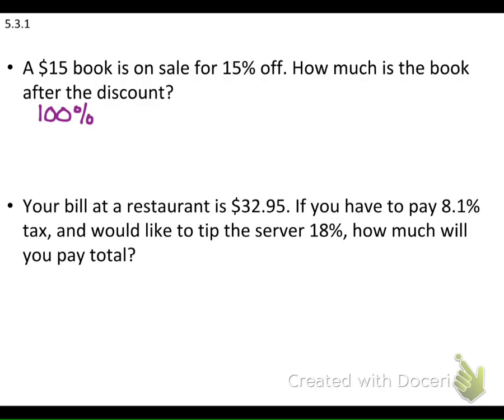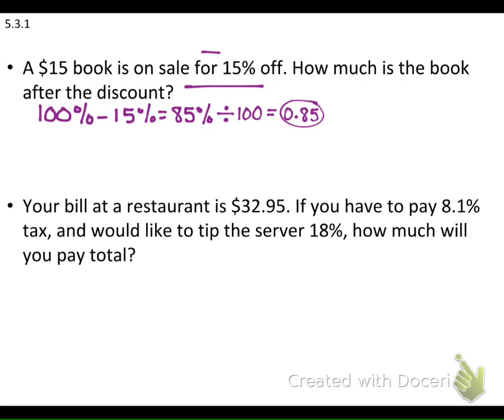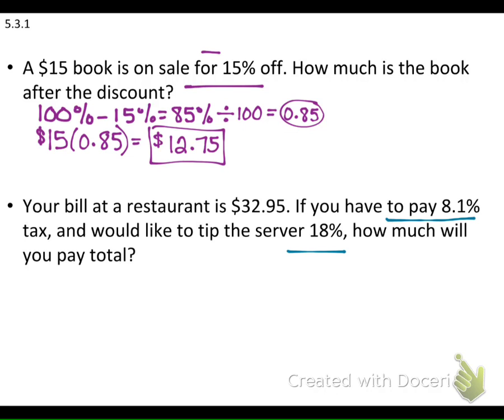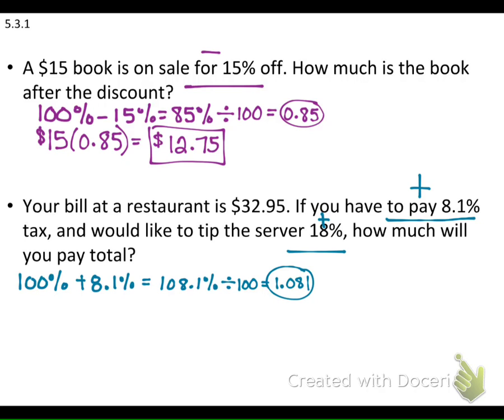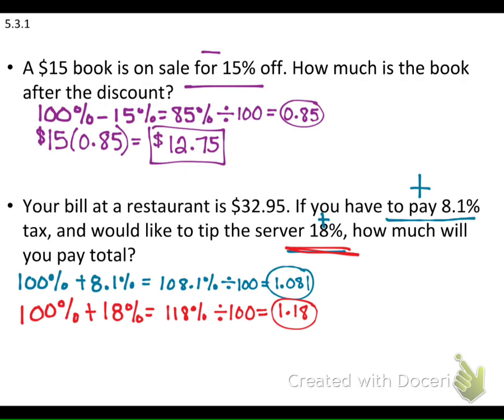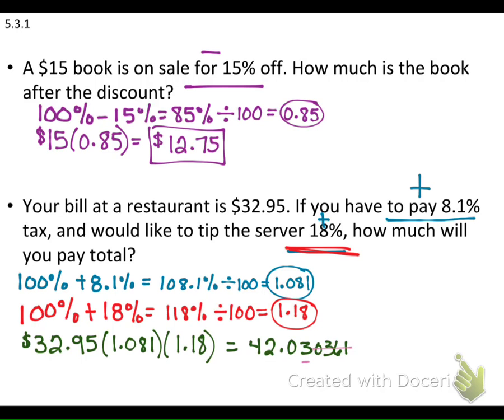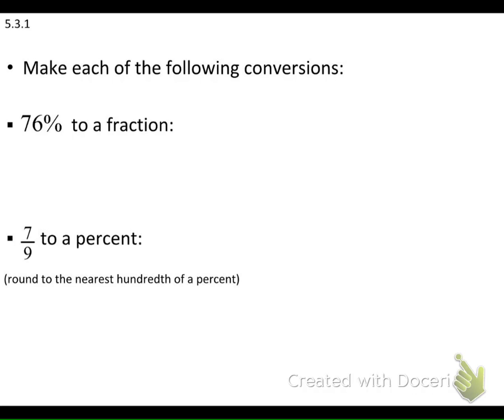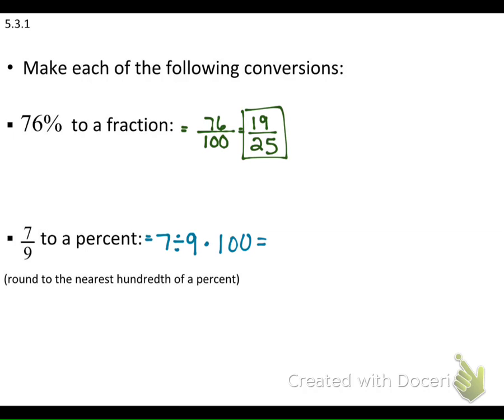2/27 Daily Opener